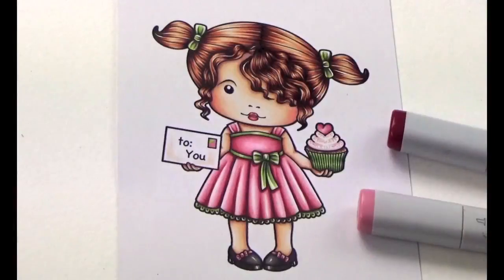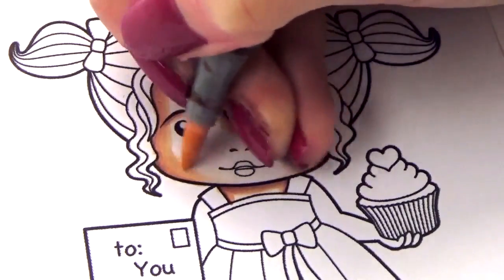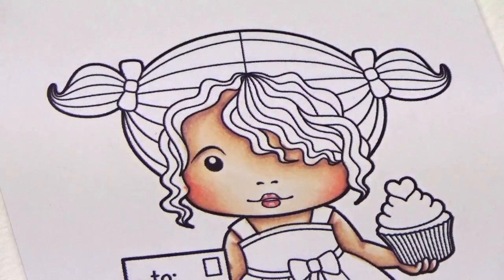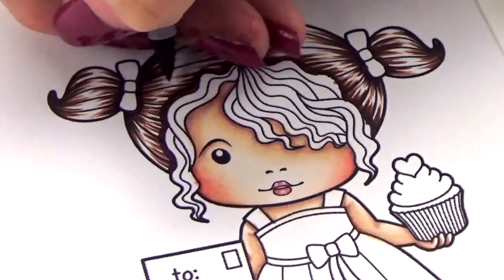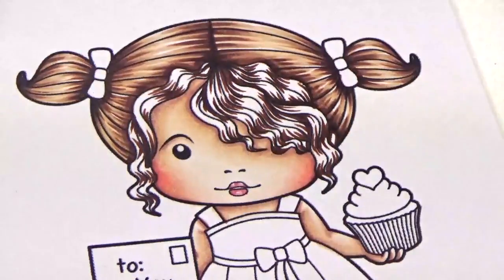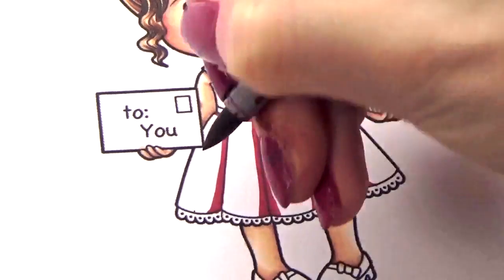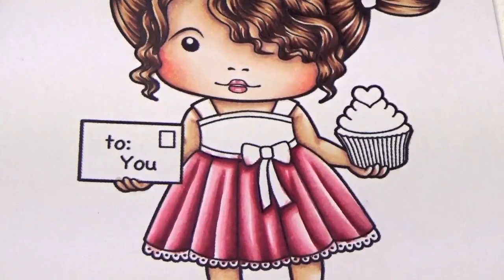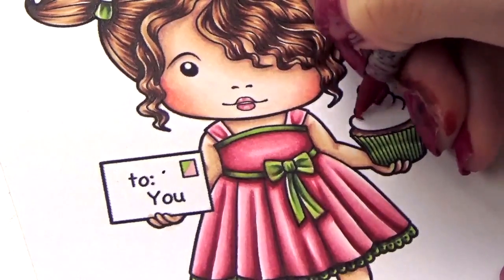Character Coloring with Copic + Alcohol Markers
Introductory Character Coloring Class for Copics + Alcohol Markers. Suitable for beginners - advanced.
Learn more about coloring with markers and pencils with me

VIDEO + STAMP INFO

This video was made as an introductory look at colouring characters with alcohol markers in celebration of the Kit and Clowder Colouring Facebook Group reaching 15,000 members in 2017. This video will look at skin, hair, and clothing techniques that can be applied to any image at all.

Please note that as this is a free introductory class, it is not as in depth and does not come with the booklets as provided in our full colouring classes :) Thank you!

COPICS used in order from light to dark:
SKIN: E000, E00, E21, E11, E04
BLUSH: R20, R22
HAIR: E21, E23, E25, E29
DRESS: RV10, RV32, RV34, R39
GREEN OUTFIT: YG03, G21, G94, G99
SHOES: W5, W9

Paper: X-Press It Blending Card
Stamp Size: Printed at 10.5cm high (4.15") - print at whatever size suits you best